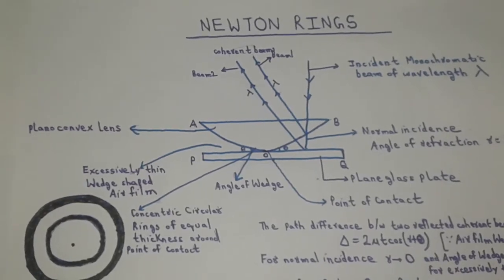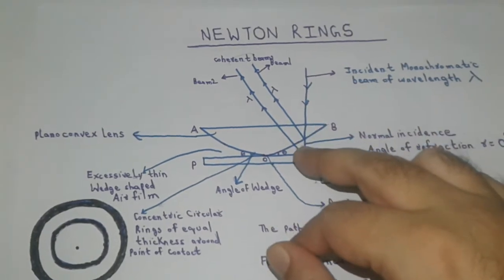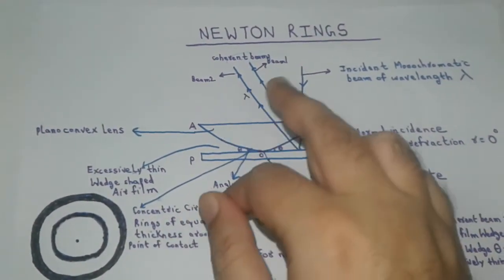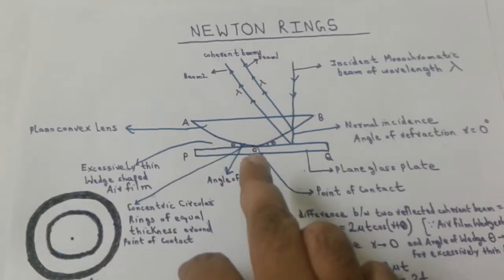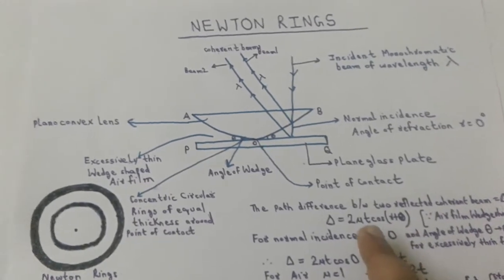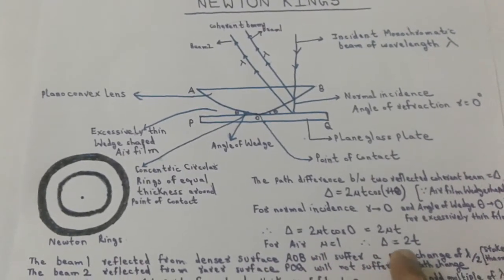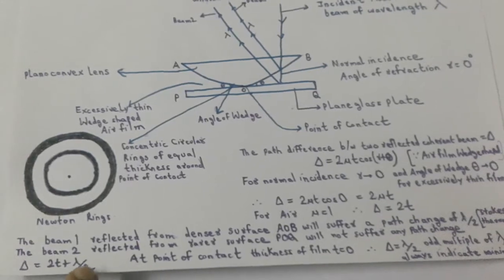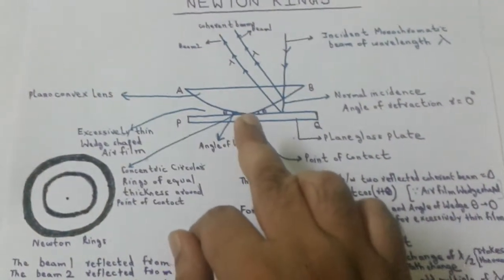Newton Rings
AKTU PHYSICS, UNIT 4 Interference and Diffraction